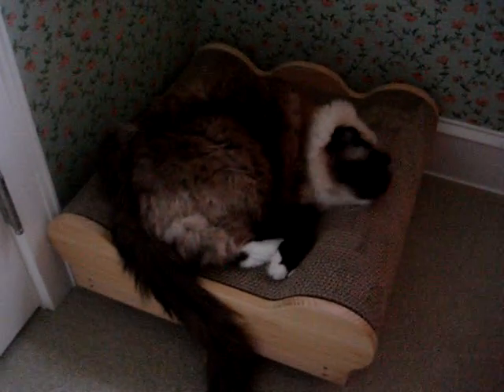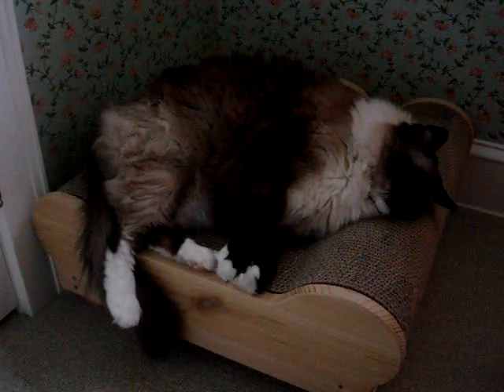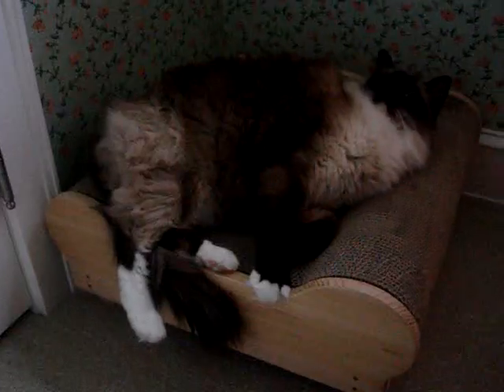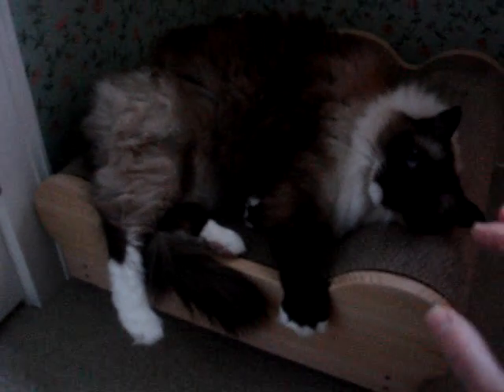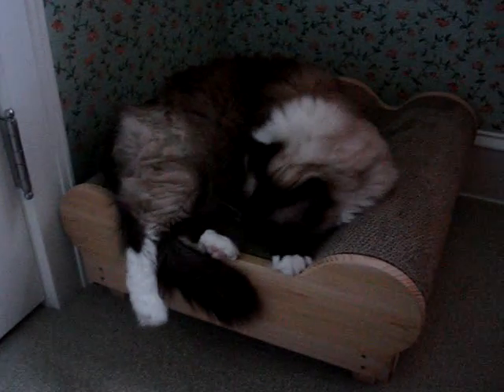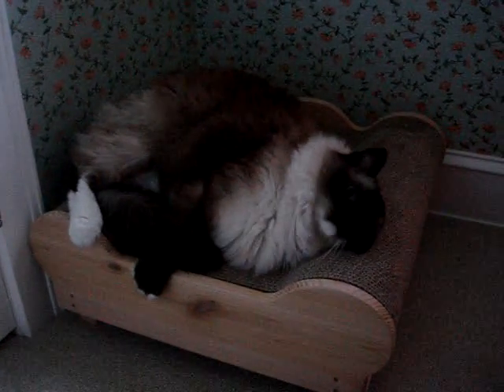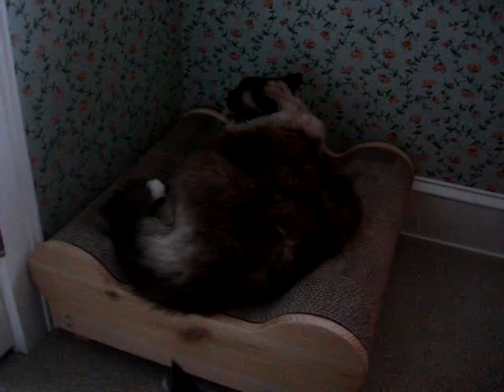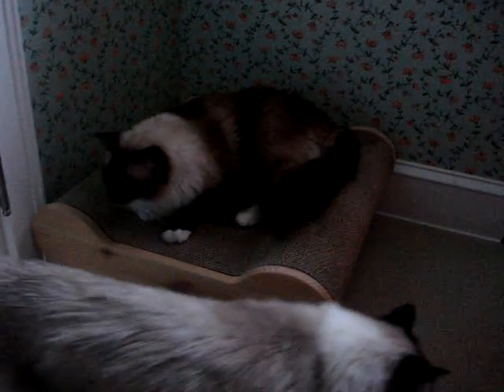Ragdoll Cat on Cat Scratcher ラグドール Floppycats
Floppycats.com and Caymus, a Ragdoll cat, Reviews The Brawny Cat Big Baby Jr.